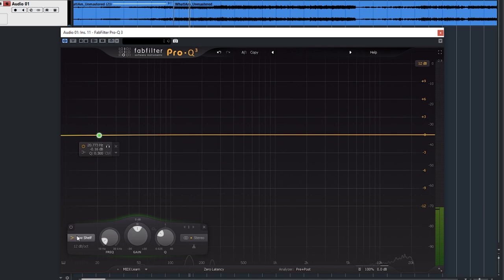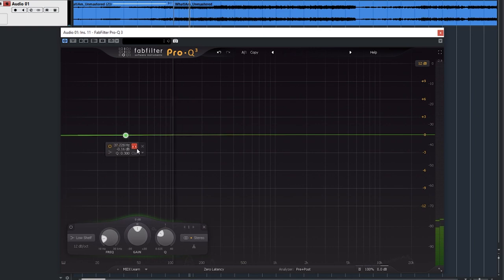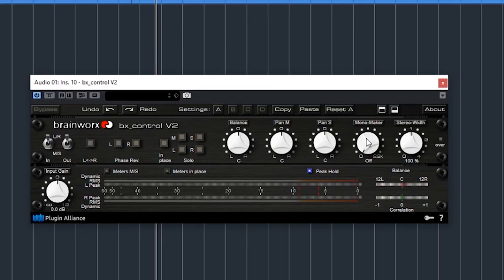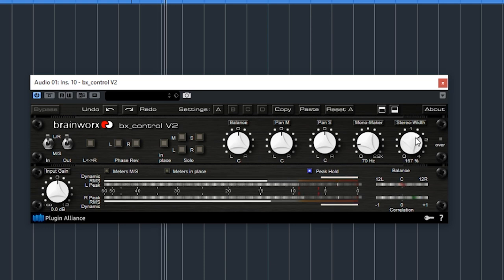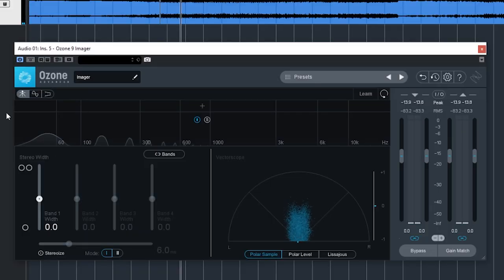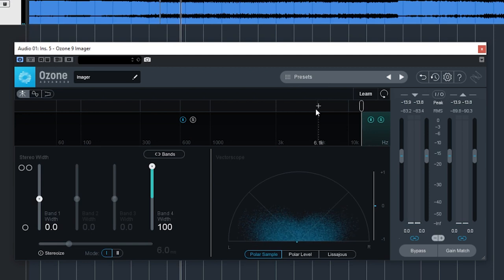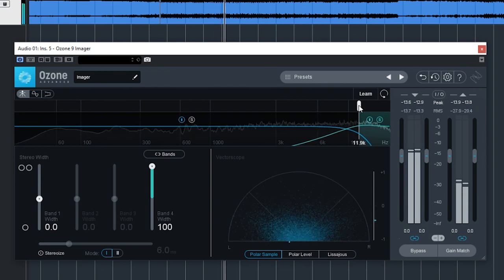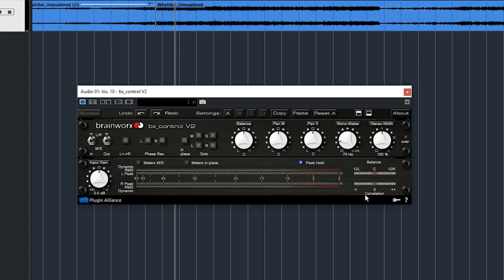PERFECT Stereo Image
Stereo image is an often overlooked but very important aspect of mixing and mastering. This video will help you get it right every time.

Web: JayMaas.com